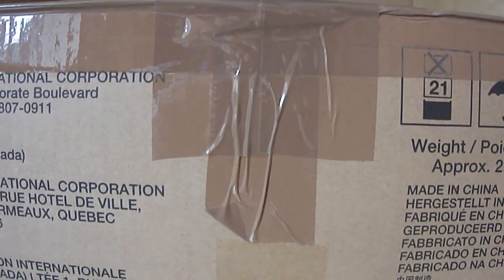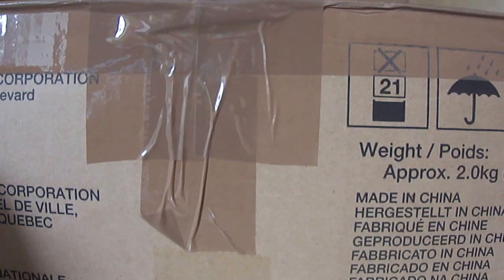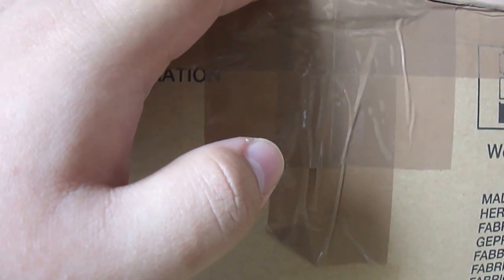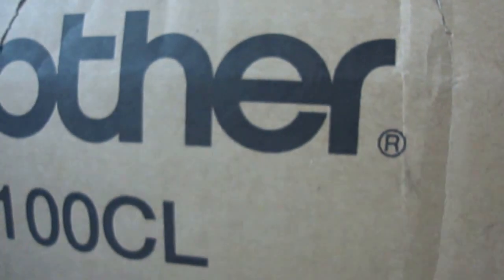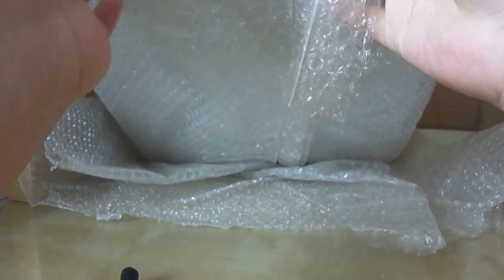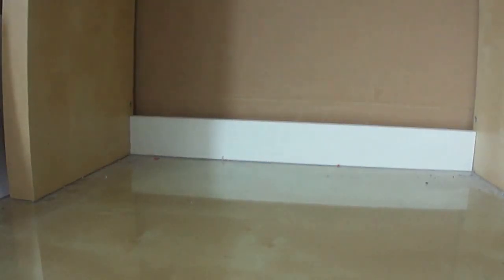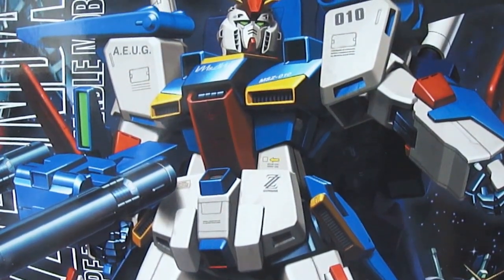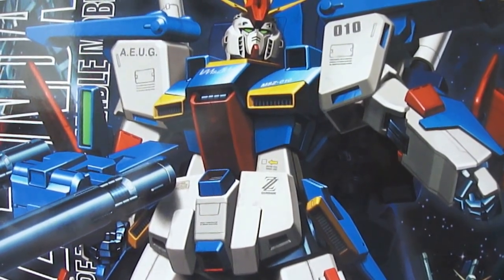I've got a package! 5#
So I received another package through the post, in which I decided to unbox for you guys. Again it's a Gunpla unboxing, but I promise there will be more variation in the future. But for now, enjoy.